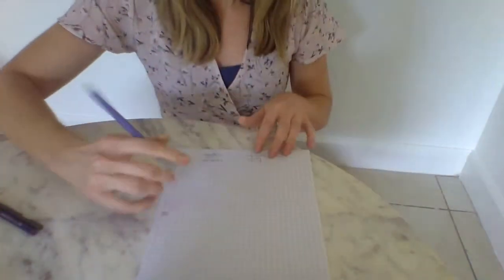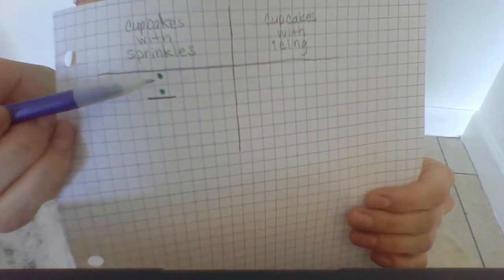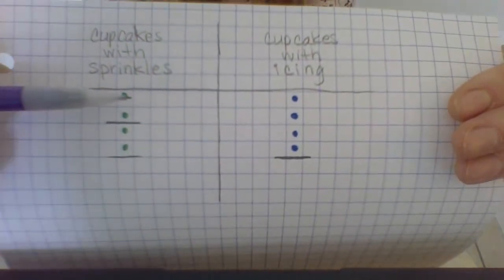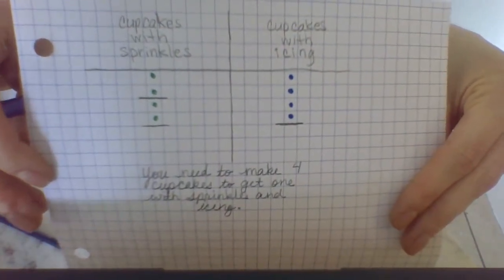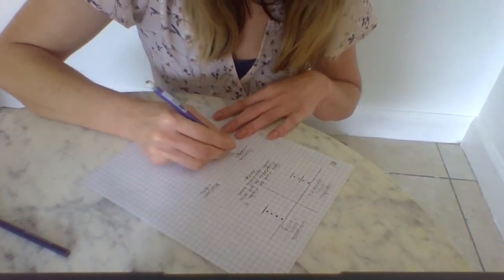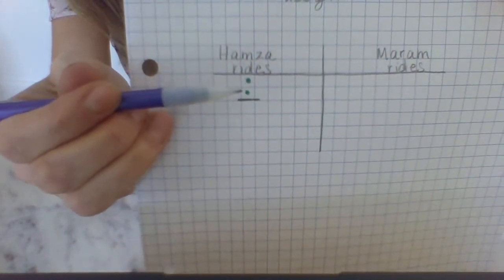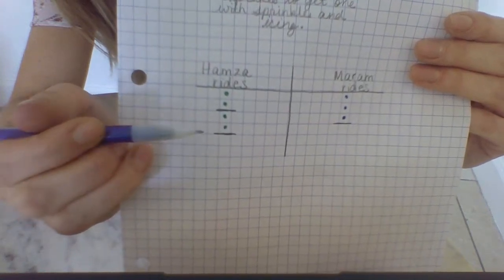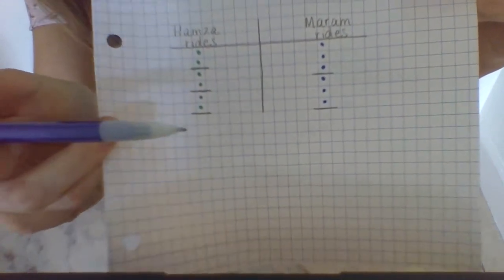Solving Riddles with LCM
Ms. Chelsea shows you how to solve riddles by using your knowledge of least common multiples!

You make cupcakes for a party. Every 2nd cupcake has sprinkles. Every 4th cupcake has icing. How many cupcakes do you need to make before you get a cupcake with sprinkles AND icing?

Hamza rides the bus every 2 days. Maram rides the bus every 3 days. How many days go by before they get to ride the bus together?